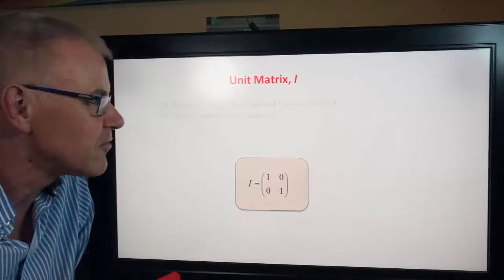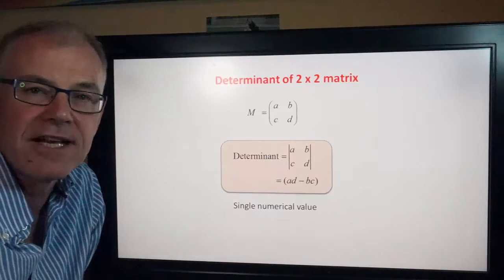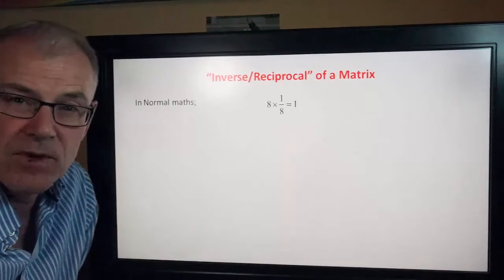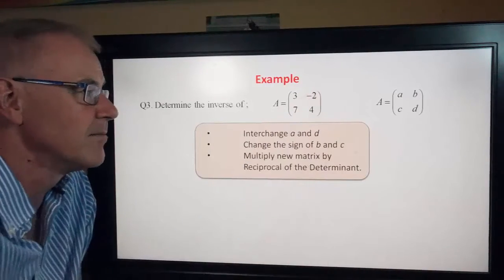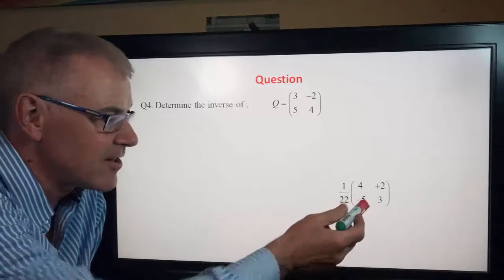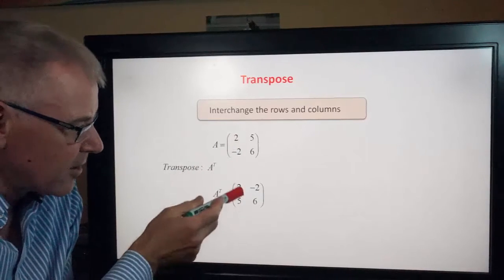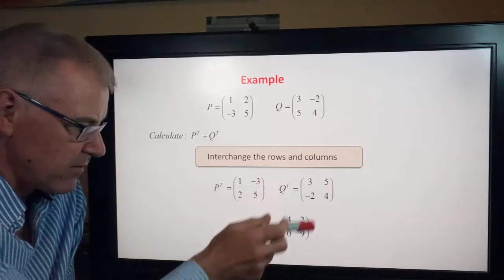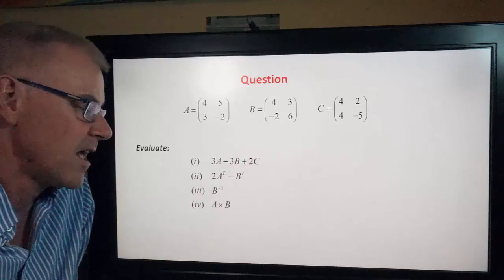Matrices 3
Unit matrix, Determinant, Transpose and Inverse of 2x2 Matrix